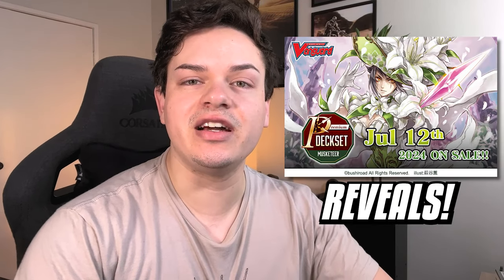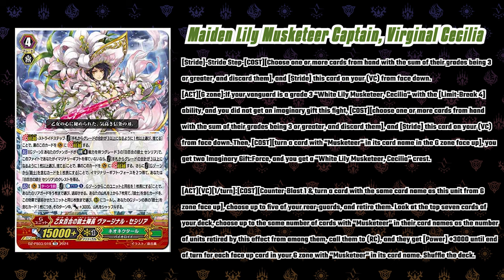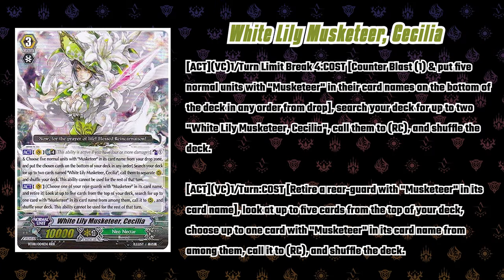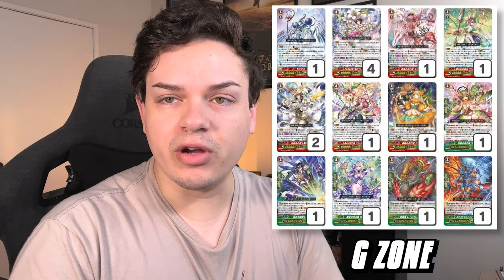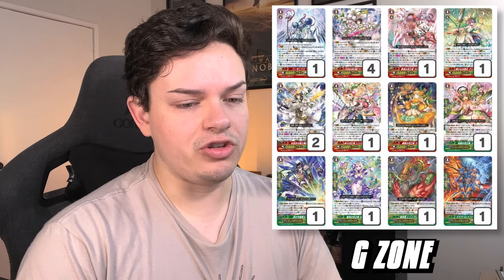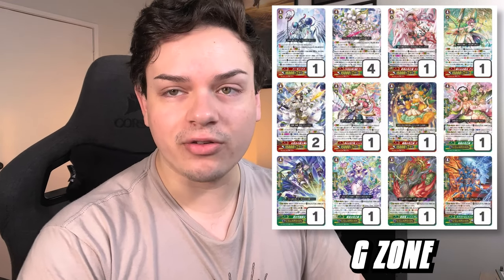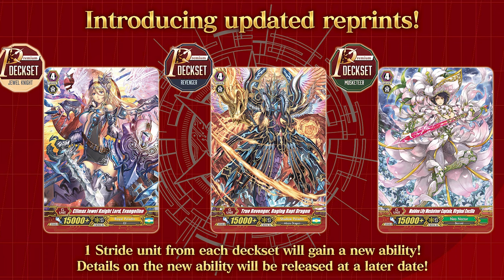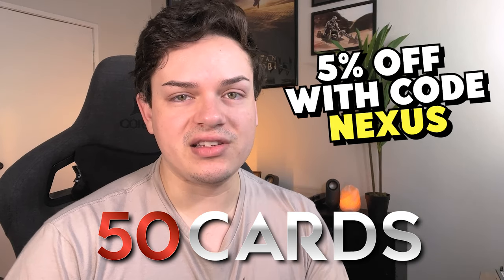LIMIT BREAK IS BACK!? Musketeer Premium Deckset Crest Reveal | Cardfight!! Vanguard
We got our first look at what comes with the Premium Decksets: New Crests, Erratas, and they focus around Limit Break??